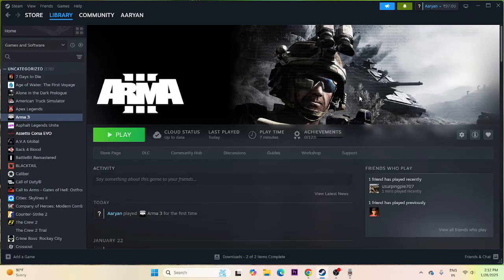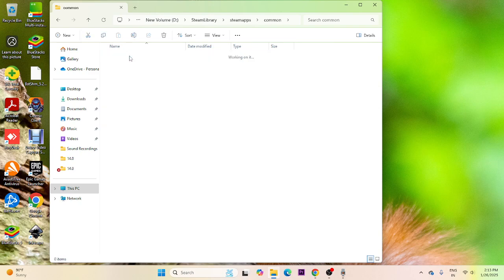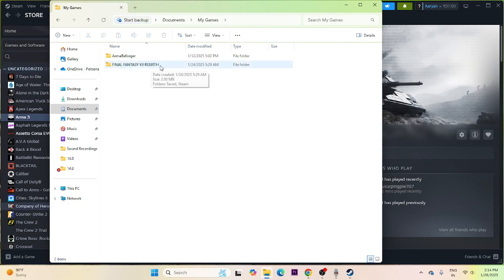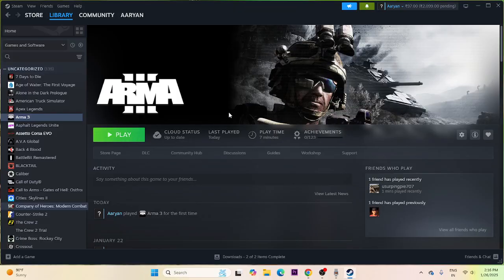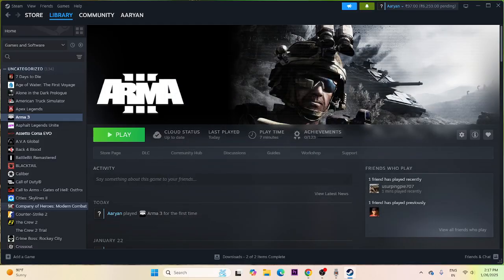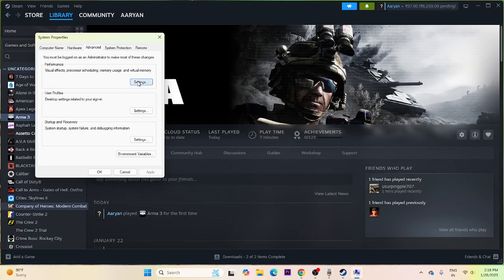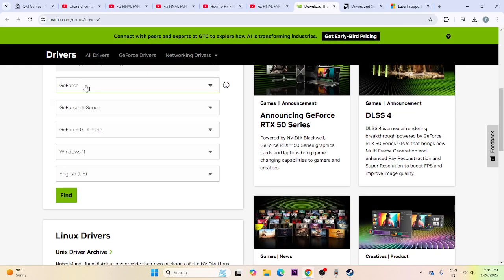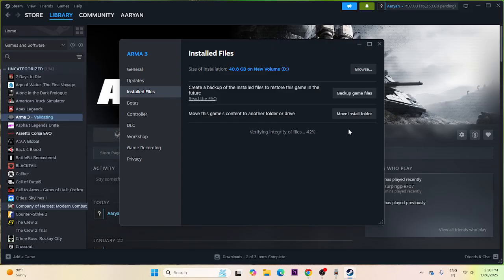How to Fix Arma 3 Crashing at Startup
Is Arma 3 crashing at startup and preventing you from enjoying your tactical gaming experience? Don’t worry—you’re not alone! 🎮🚁

In this video, we’ll guide you through step-by-step troubleshooting methods to fix startup crashes in Arma 3 on your PC. Whether it’s caused by outdated drivers, mods, or corrupted game files, we’ve got solutions to help you get back into the action.

CHAPTER IN THIS VIDEO :
0:00-INTRO
0:23-DO A RESTART ON YOUR PC
0:43-LAUNCH THE GAME FROM INSTALATION FOLDER
1:23-RUN THE GAME AS ADMINISTRATOR AND RUN IN COMPATIBILTY MODE
2:00-DELETE SAVED GAME FILES
2:32-ALLOW GAME TO WINDOWS SECURITY
3:28-UNPLUG ALL USB DEVICES
3:42-PERFORM CLEANBOOT
4:03DISABLE STEAM OVERLAY
4:15-TYPE THESE COMMANDS IN LAUNCH OPTIONS
4:47-CLOSE OVERLAY AND OVERCLOCKING APPLICATIONS
5:32-INCREASE VRAM
6:42-UPDATE GRAPHICS CARD
7:47-VERIFY GAME FILES
18:09-UNINSTALL AND REINSTALL THE GAME
18:41-CONCLUSION